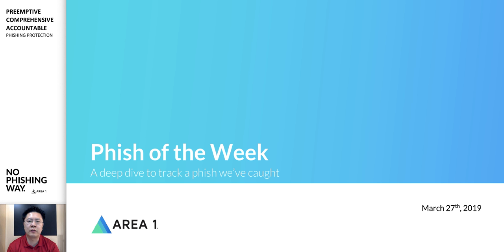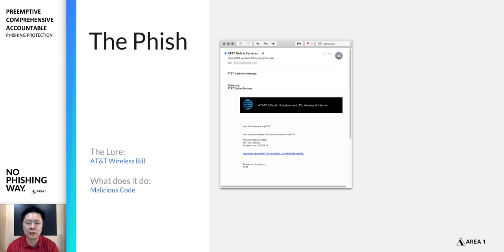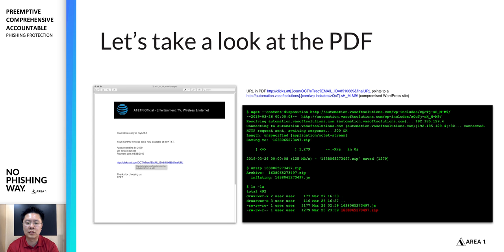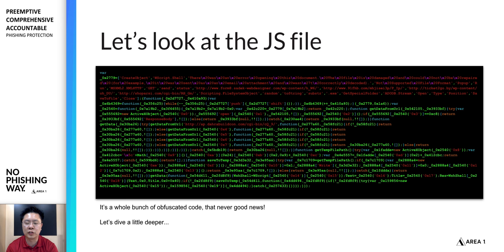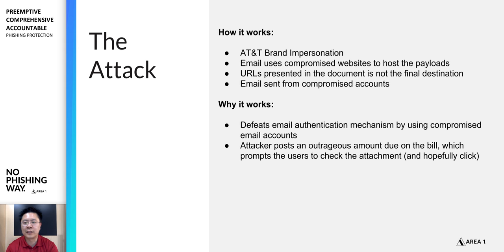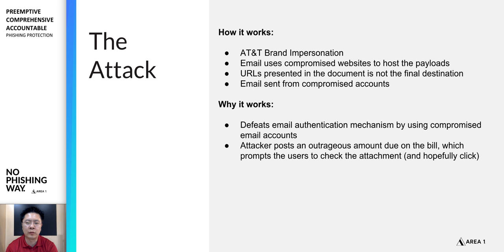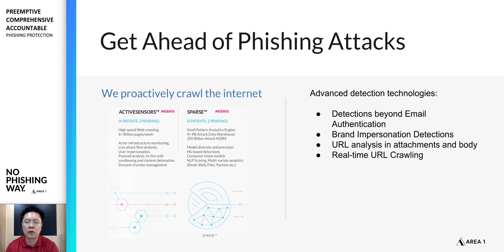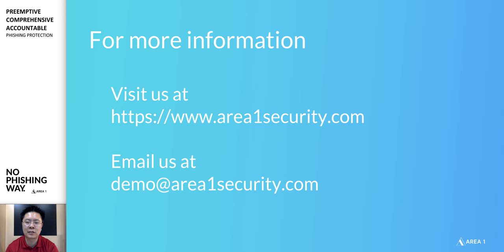Phish of the Week - PDF Phish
Area 1 Security dives deep into an interesting Phish that was caught this week.

This week, we take a look at a (not so new) PDF based phishing campaign that uses brand impersonation to evade existing email security technologies. We'll do a deeper dive on the inner workings of this phish.